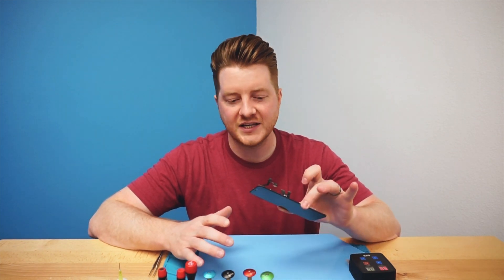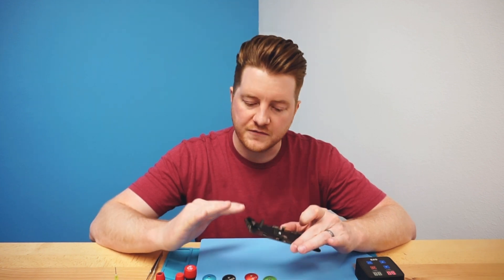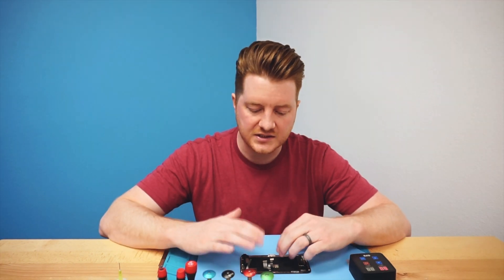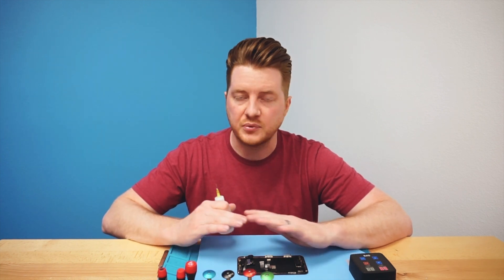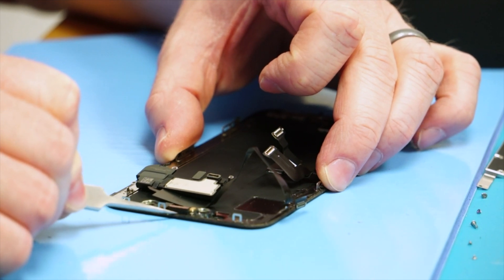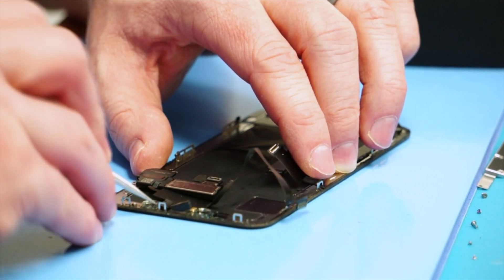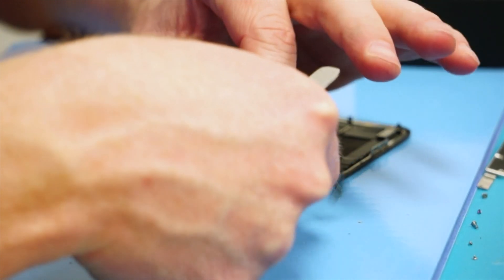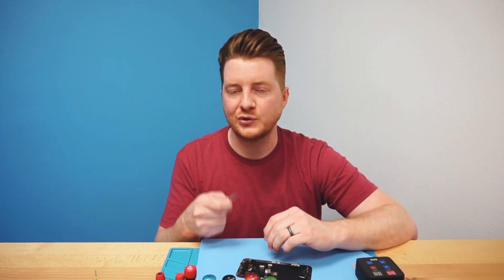iPhone X Face ID Sensor Assembly Removal - How To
New iPhone's come with Facial Recognition Hardware. When a screen gets broken you have to transfer that hardware to the new screen when you repair it. This video gives you all the tips and tricks you will need to remove the front sensor assembly from the broken screen.

In this video the screen is already removed but if you need a video showing how to remove a screen watch the first few minutes of this one!

Today we dive into what it takes to remove the front sensor assembly from an iPhone X. Whether you’re a repair shop or not…watch this video, I think you'll find it interesting.